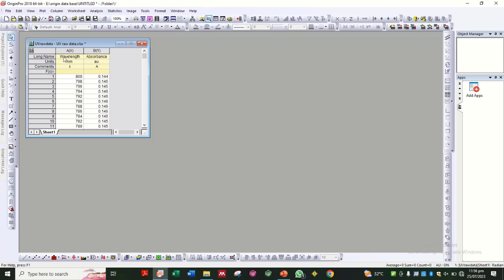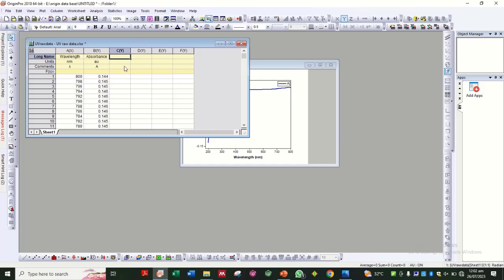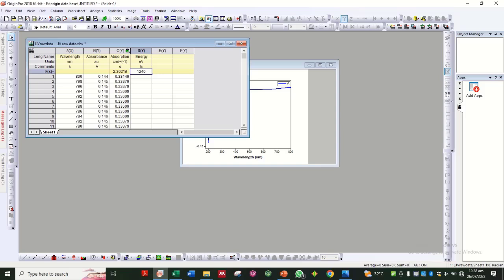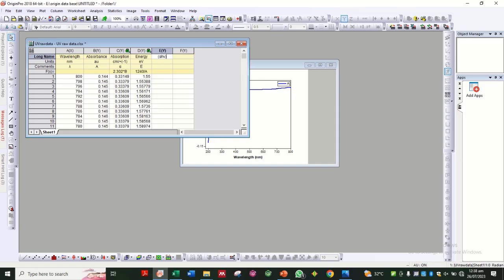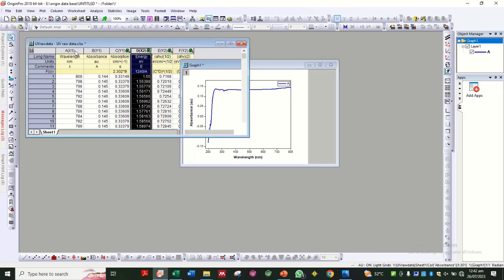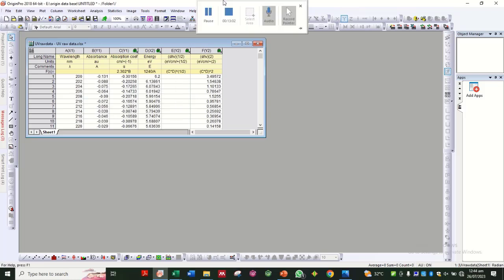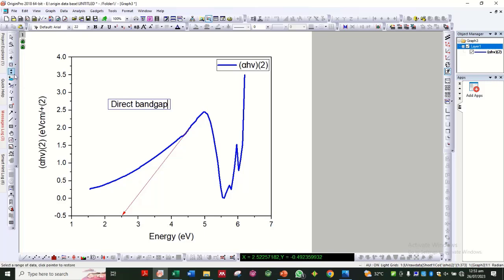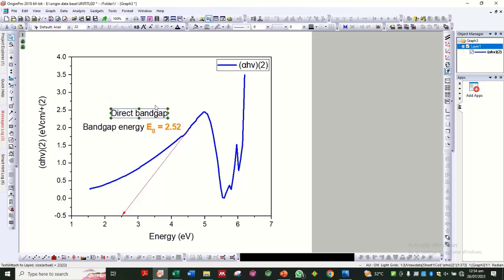How to calculate the Band gap energy from UV Vis Absorbance data of a material | nanoparticles.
In this video I will show you that how can you calculate the band gap energy from UV-Vis absorbance data of your sample.
For this you will have to put the Wavelength and absorbance data of your sample in the respective columns and the your will have to put the following formulae in the columns in that order which I have given as a screenshot in the end of this video or given here.
Wavelength Absorbance Absorption coefficient Energy (αhv)2 (αhv)1/2
nm a.u. cm\+(-1) eV (eVcm\+(-1))\+(2) (eVcm\+(-1))\+(1/2)
λ A α E
    2.302*B 1240/A (C*D)^2 (C*D)^(1/2)